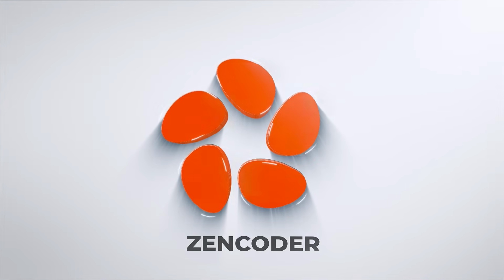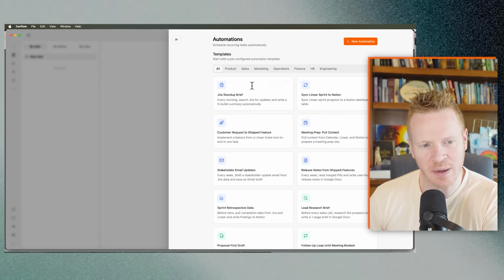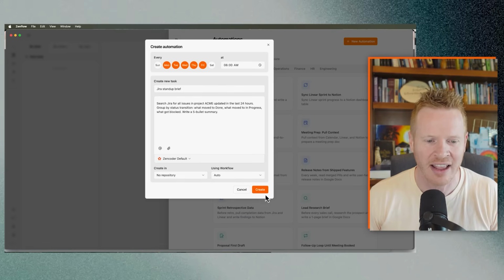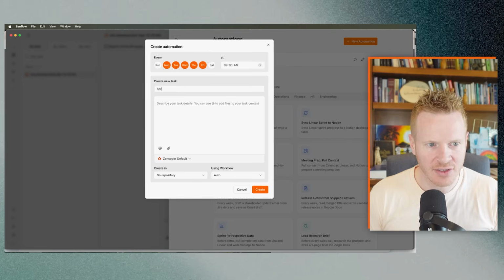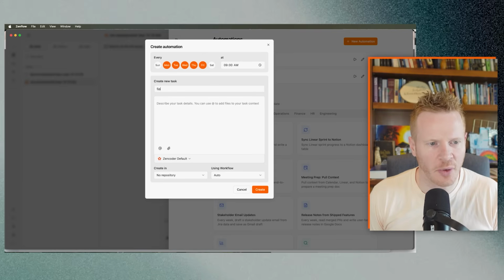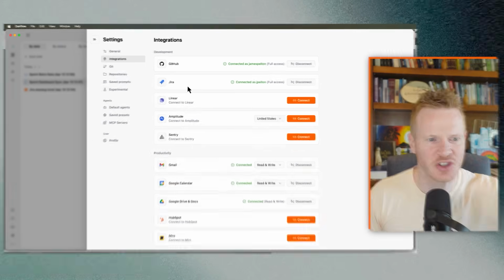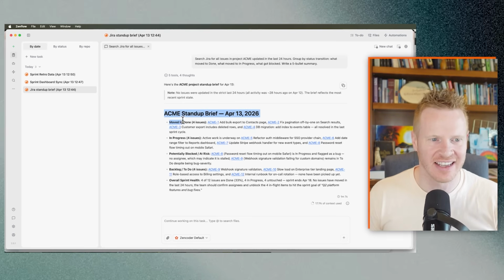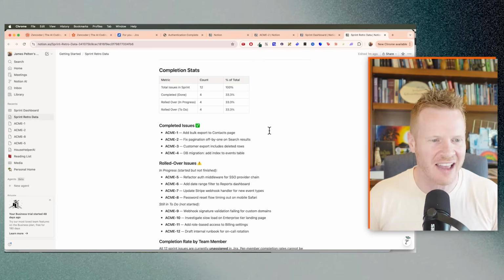I Automated 3 Jira + Notion Workflows in 2 Minutes | Zenflow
Tired of spending your first hour every Monday gathering data from Jira, syncing dashboards, and compiling sprint reports? Zenflow Work uses AI agents to automate your engineering workflows in seconds.

In this demo, I build 3 automations from scratch and run them all at once:
- Jira Standup Brief: pulls what moved overnight, writes a 5-bullet summary
- Sprint Dashboard Sync: syncs in-progress and done issues from Jira to a Notion table
- Sprint Retro Data: calculates completion rate by team member, formatted in Notion

All three run in parallel. All three finish while I wait.

Chapters:
0:00 The Monday Morning Problem
0:18 Zenflow Work Templates
0:27 Demo: Jira Standup Brief
0:53 Demo: Sprint Dashboard Sync
1:16 Demo: Sprint Retro Data
1:32 Integrations & Platform Overview
1:46 Results: All 3 Tasks Complete
2:11 Try Zenflow Work

Six integrations production ready. Jira, Linear, Amplitude, Sentry, Notion, and more. New integrations and templates shipping every week.

Just define what done is. Zenflow will take care of the rest.